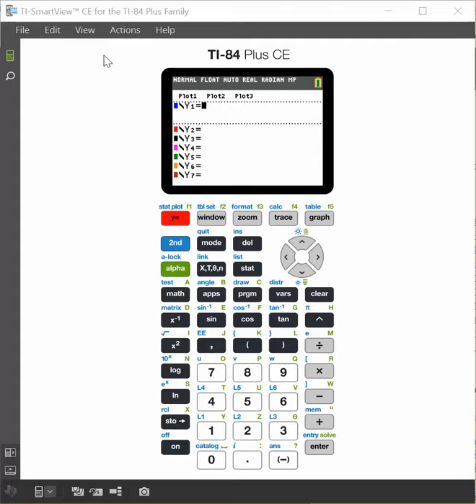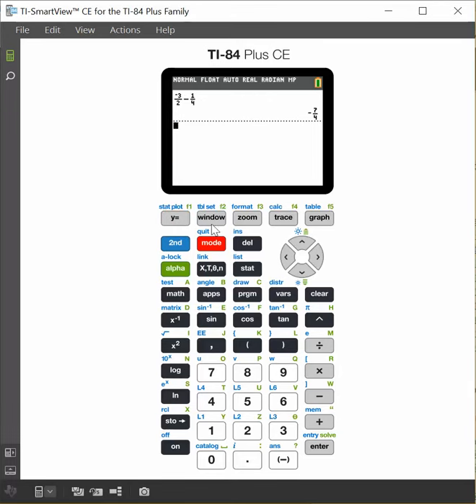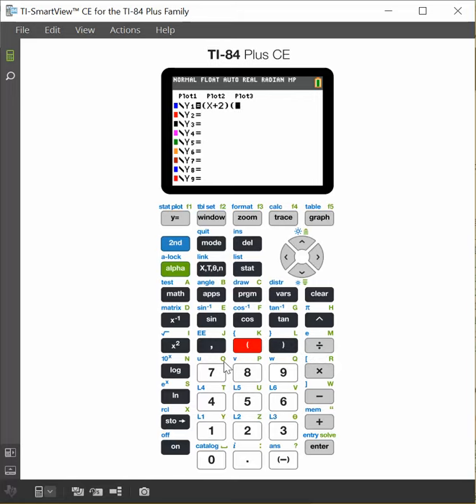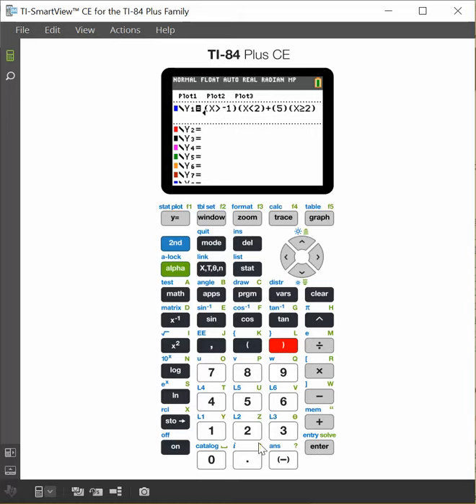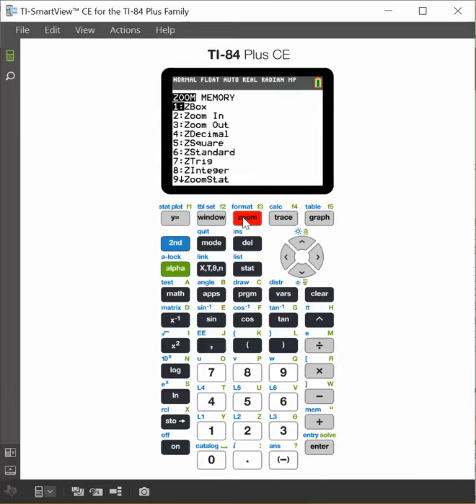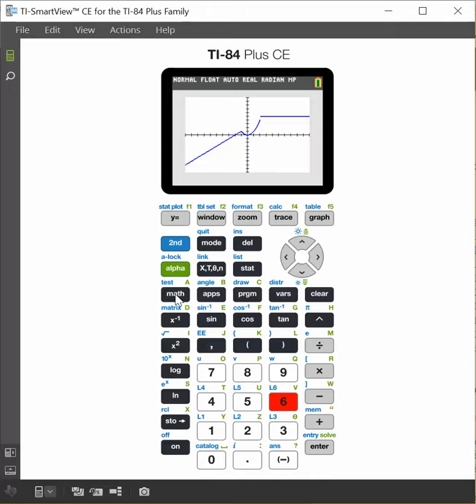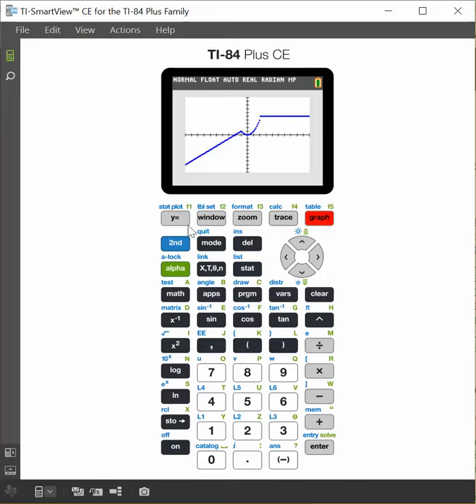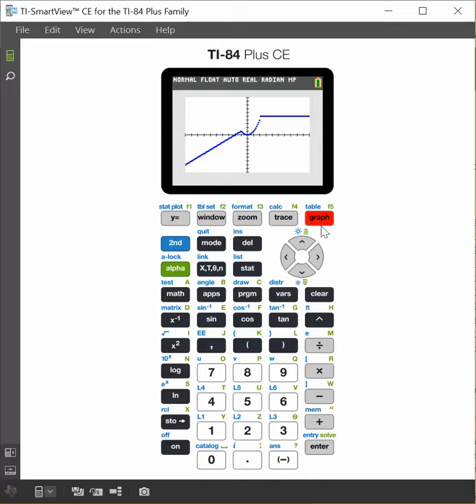Graphing a Piecewise Function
You can do this on a TI 83 or TI 84.  If you have a TI-84 Plus CE, you may be able to use the piecewise function under the math menu.